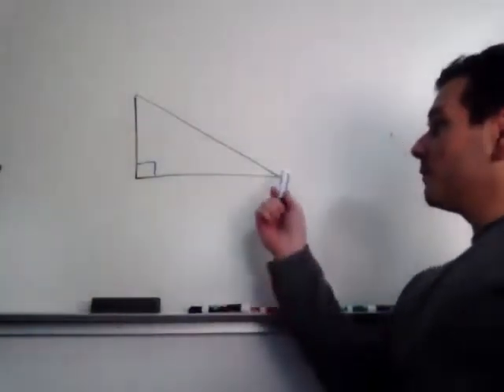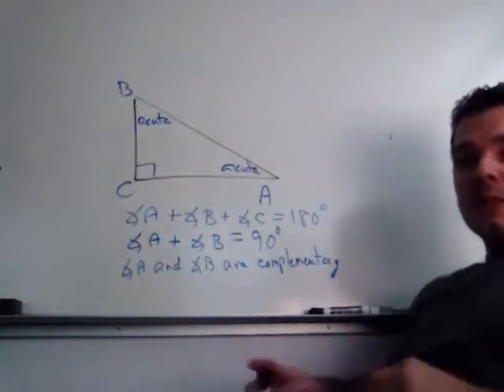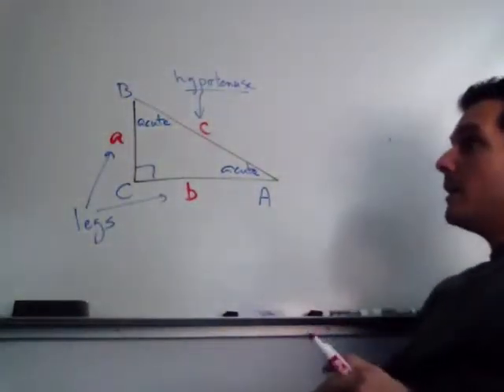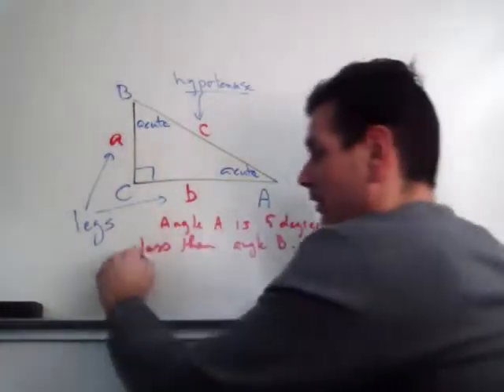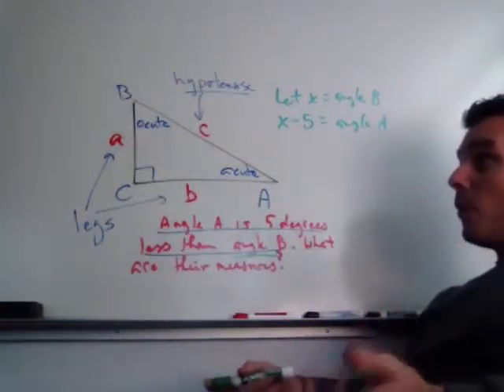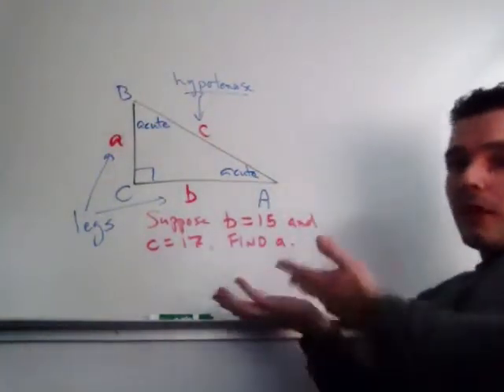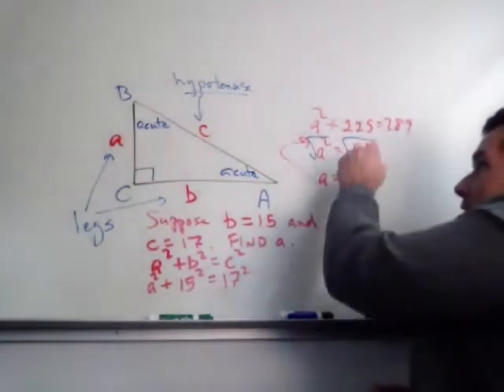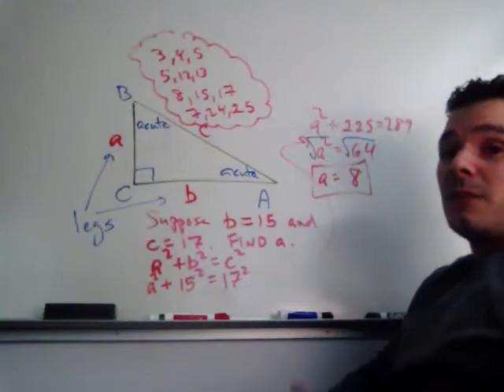Right Triangles: Angles & Sides